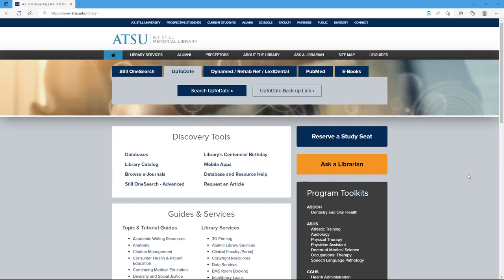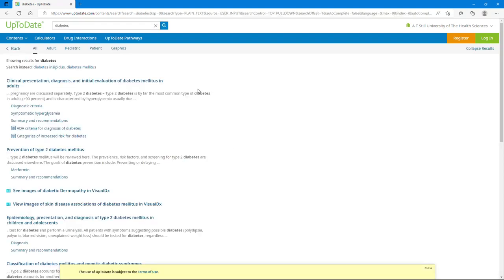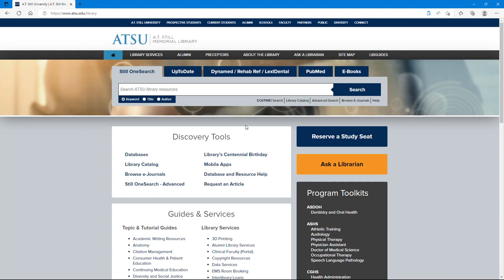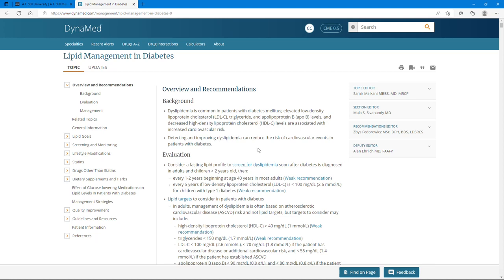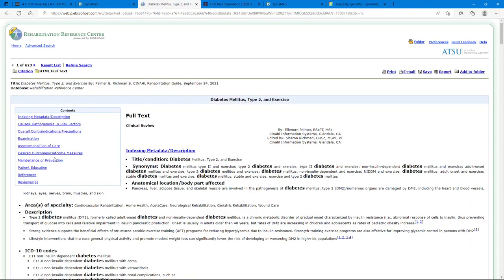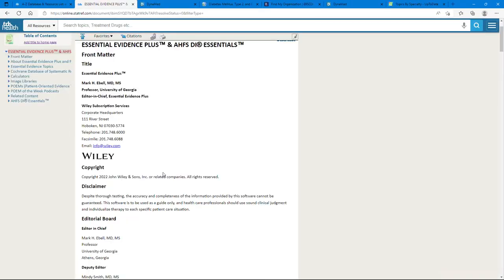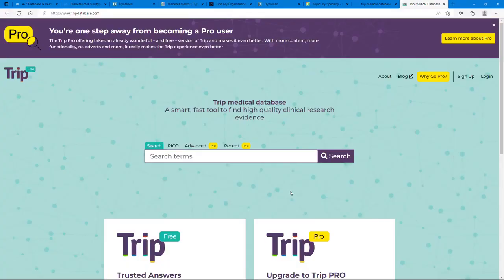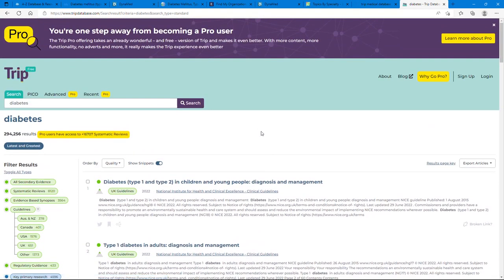Point of Care Tools Comparison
This video provides a brief overview and comparison of the clinical point-of-care tools provided by the A.T. Still Memorial Library.